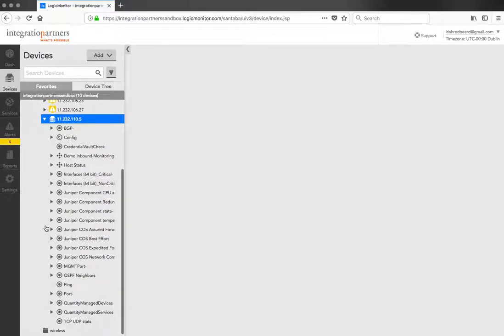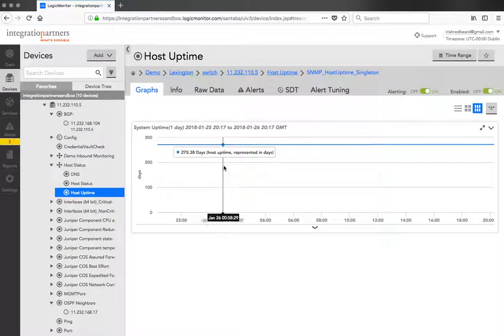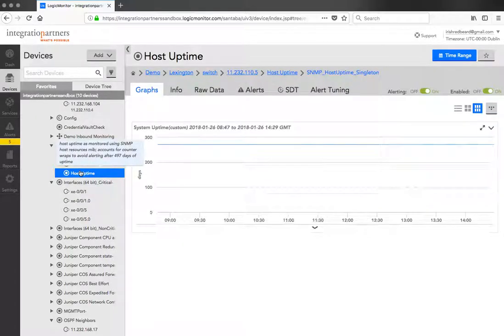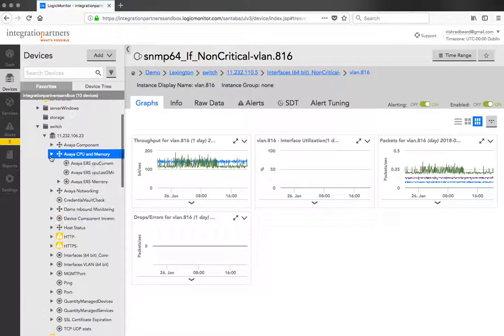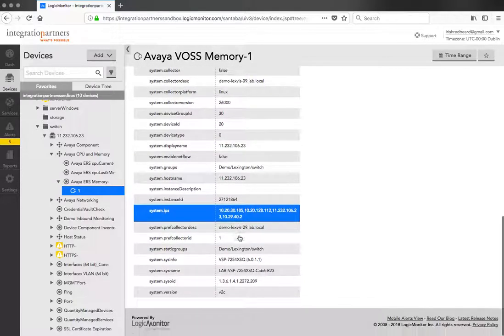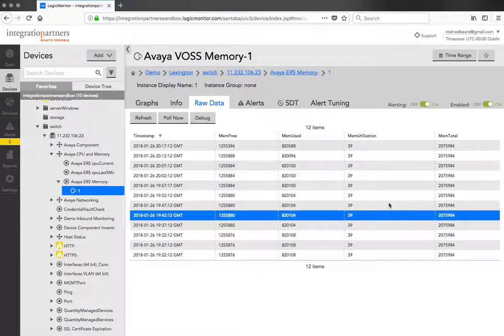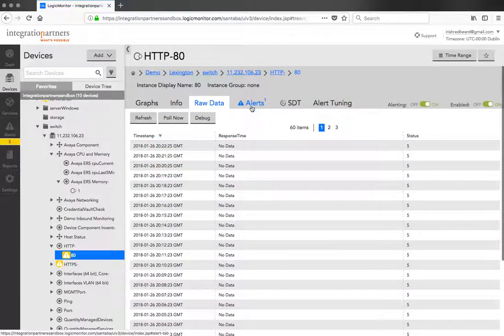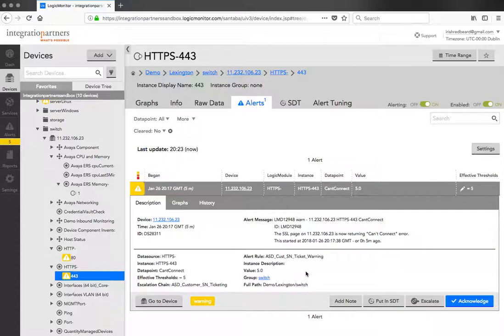Integration Partners Managed Services TRAINING - OVERVIEW DEVICE TREE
Integration Partners is an IT services engineering firm specializing in solutions that are open, scalable and drive to greater productivity and competitiveness for our clients.  Our solutions and services portfolio provides enterprises nationwide with Cloud, Security, Collaboration, Core Infrastructure,and Managed Services.  Integration Partners is a privately held company headquartered in Lexington, Massachusetts.